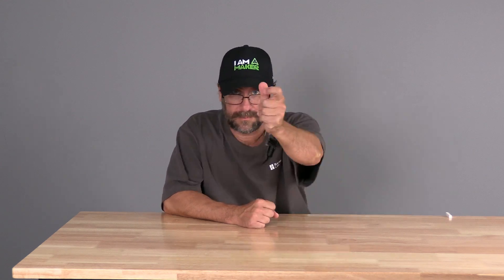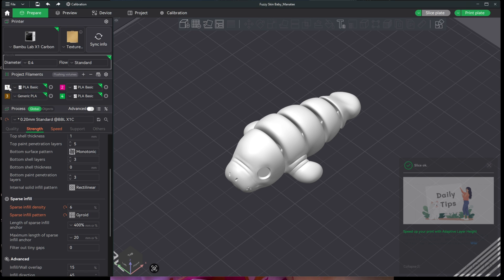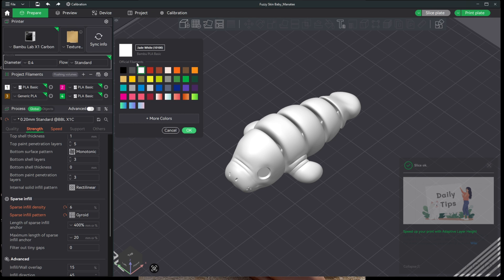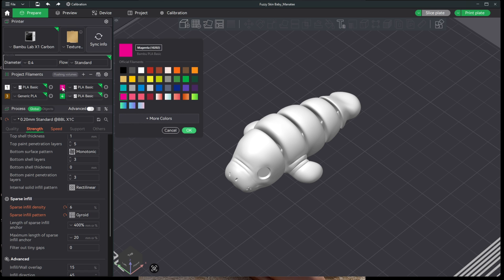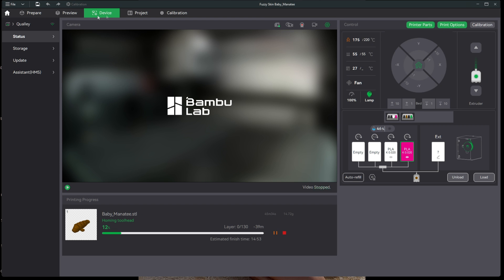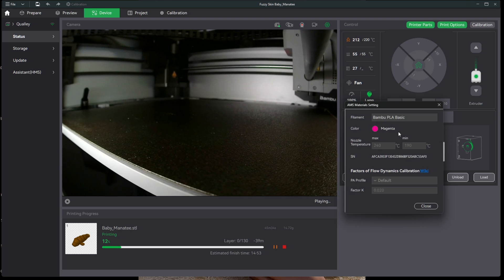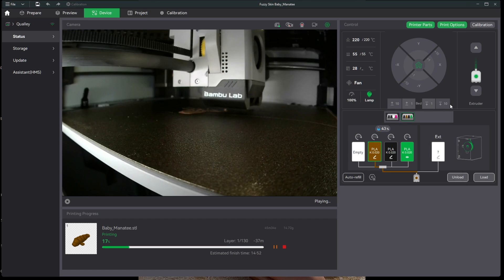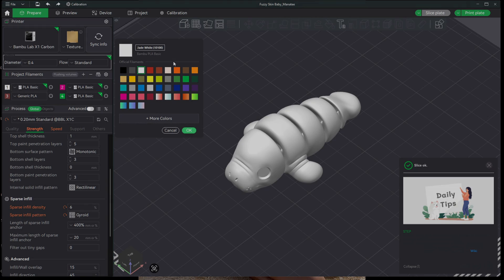Bambu Studio 2.2: NEW Filament Color Identification System for EASY RFID Identification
@BambuLab Bambu Studio 2.2, brings us a new Color Identification System for EASIER RFID Filament ID.

My 3D Printing Udemy Course:
3DRUNDOWN.COM
CURARUNDOWN.COM
BAMBURUNDOWN.COM
CrealityRundown.com